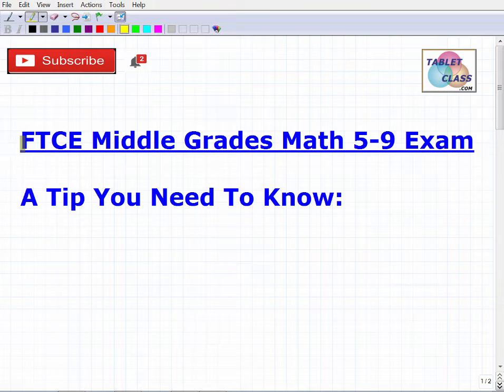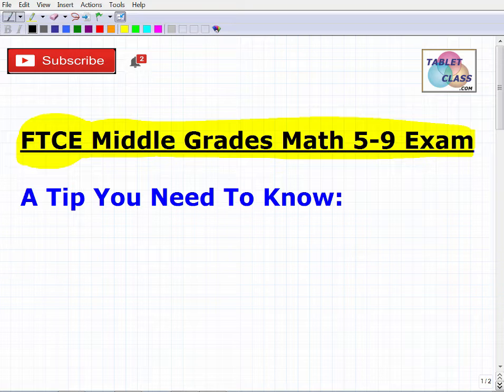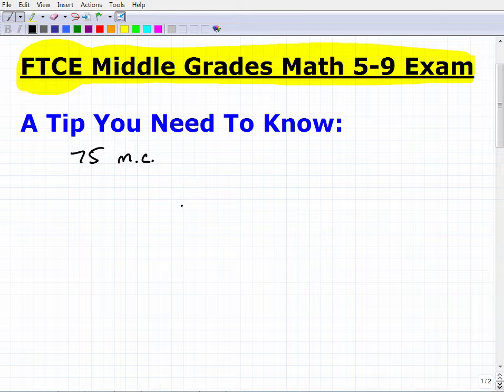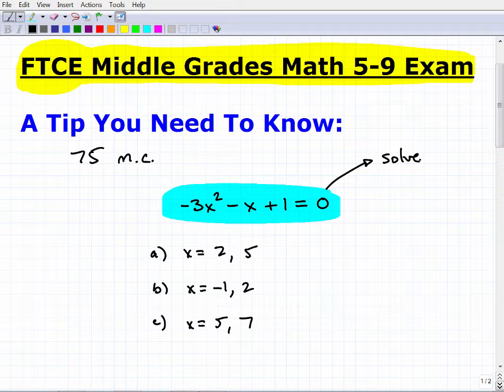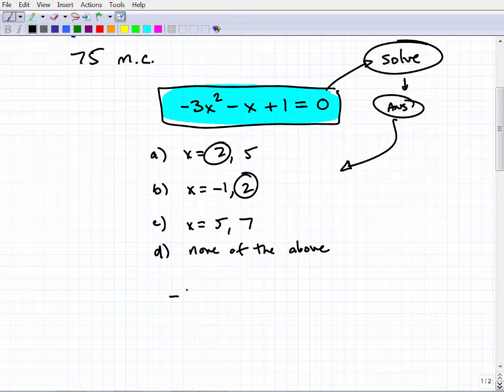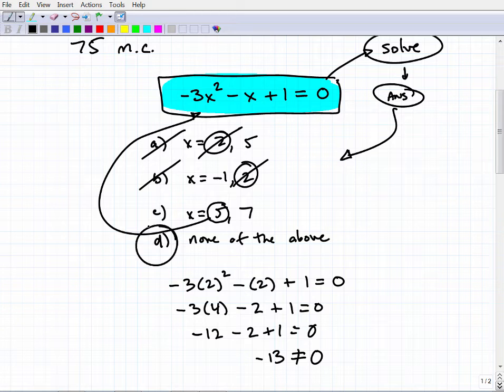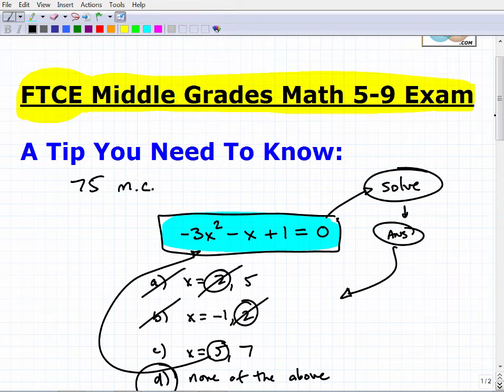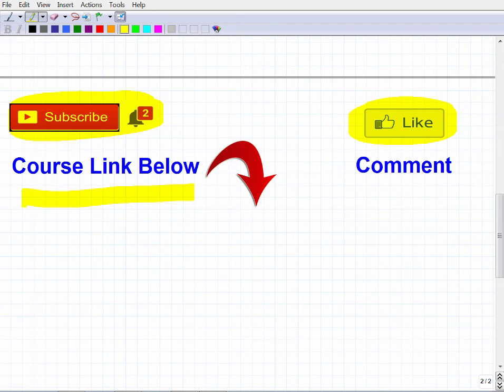FTCE Middle Grades Math 5-9 A TIP YOU NEED TO KNOW!!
When taking the FTCE Middle School Math 5-9 exam there is one tip that you need to keep in mind.  The FTCE Middle Grades Math 5-9 exam is multiple choice and as such provides great opportunities to get test questions correct – the video will explain. If you need math help in passing the FTCE Middle Grades Math 5-9 check out my FTCE Math Prep course: